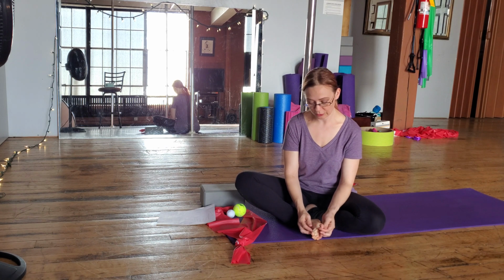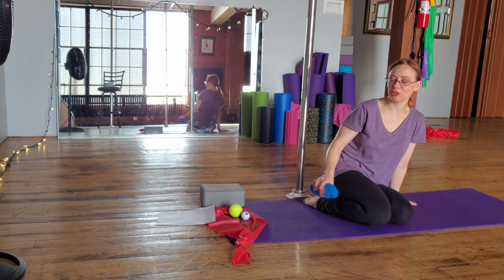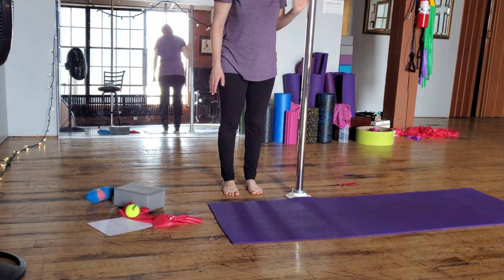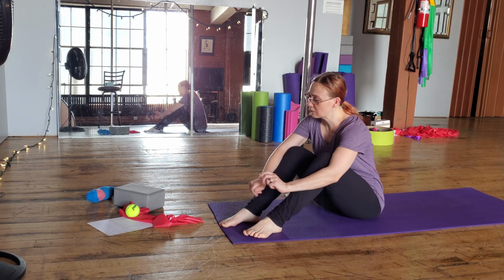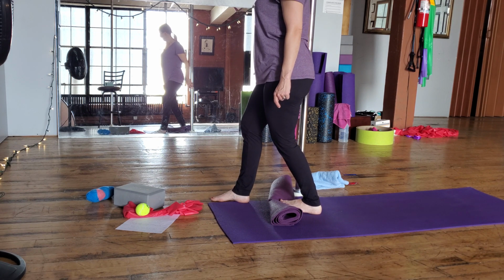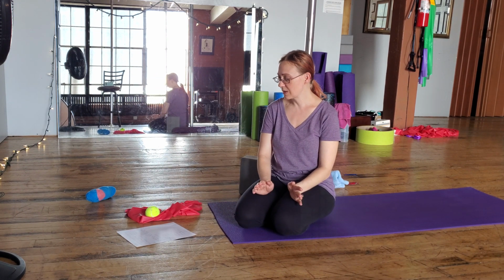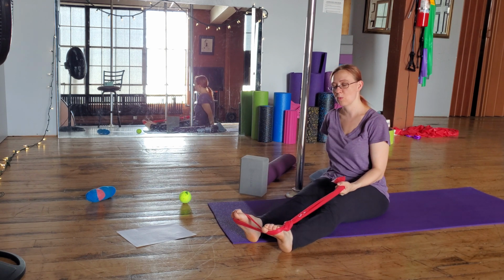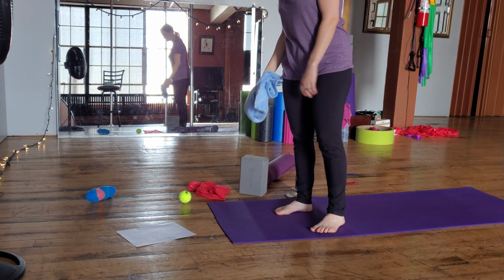Exercises Before & After Heels + Strengthening